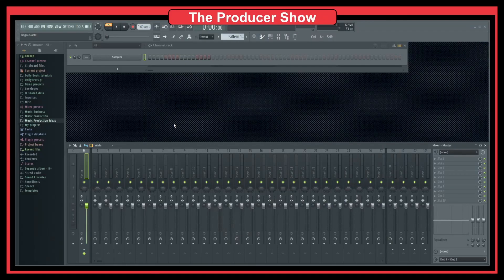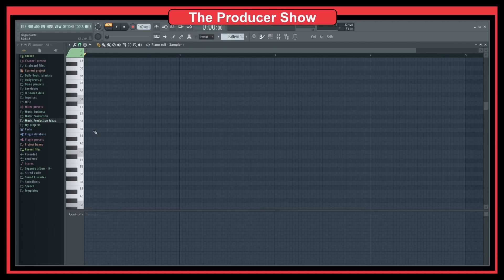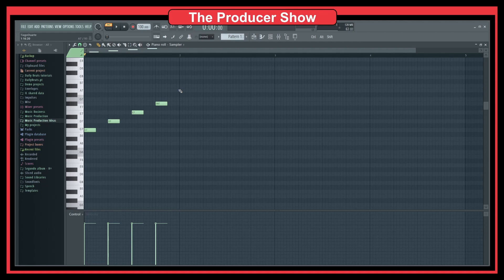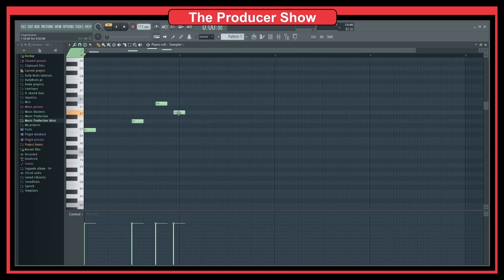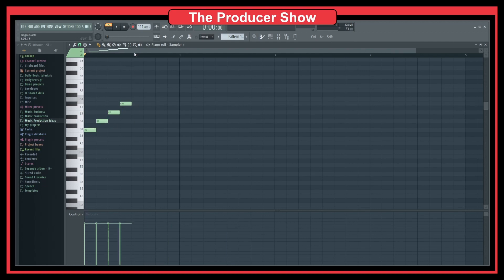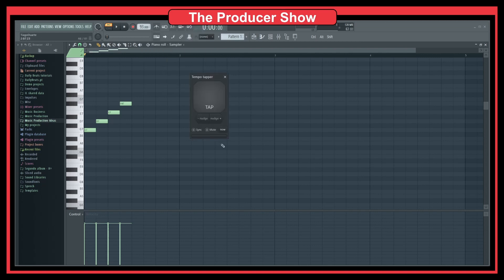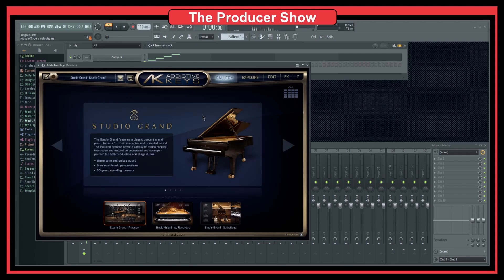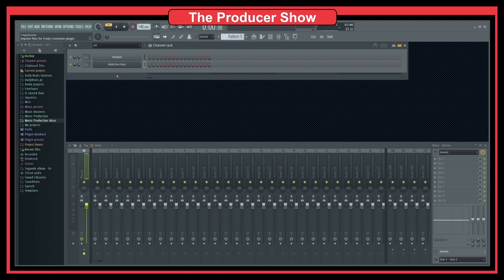How to Change Project BPM in FL Studio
Hi, in this video I show you the various ways to change the project bpm in FL Studio. Knowing how to change the project bpm might be something easy but if you are starting out this can help you out navigating through setting your tempo and tapping a new tempo.